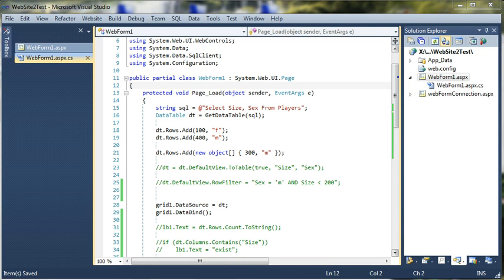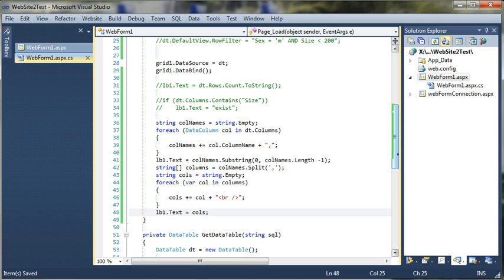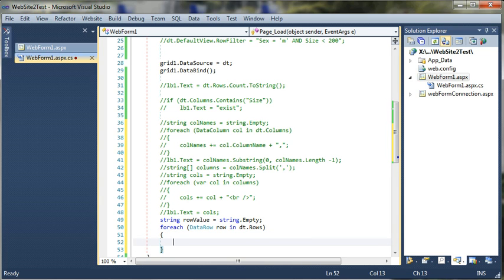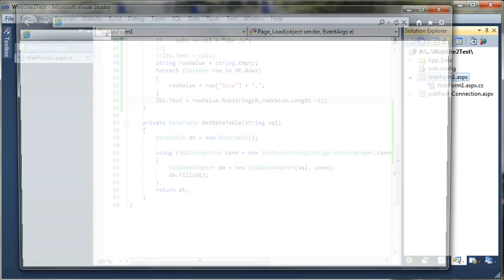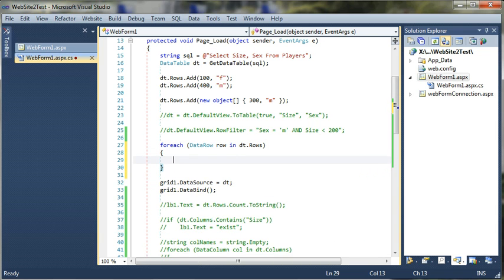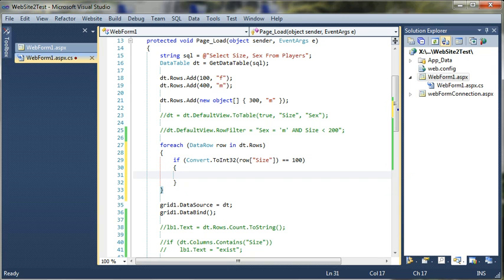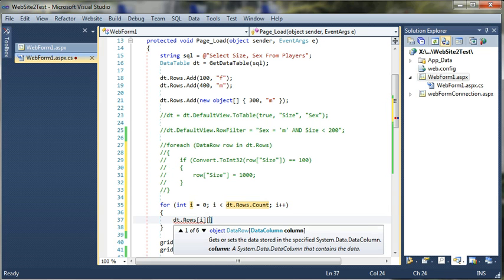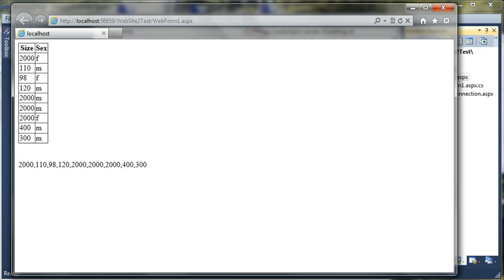DataTable Dot net Modify a Row Value in a for loop